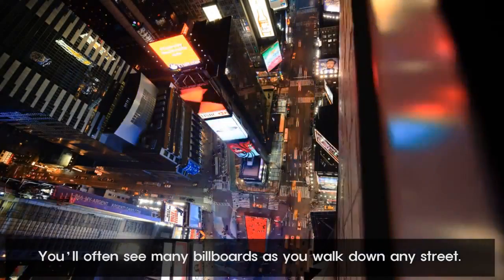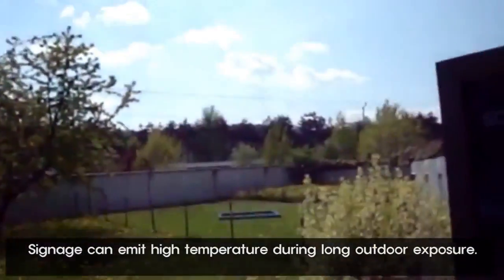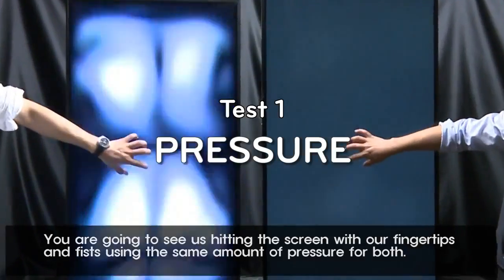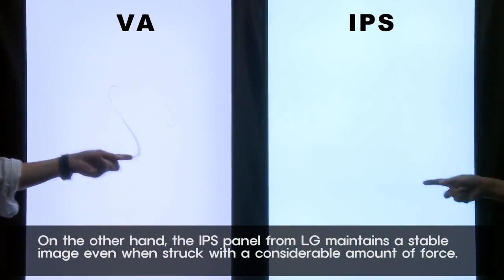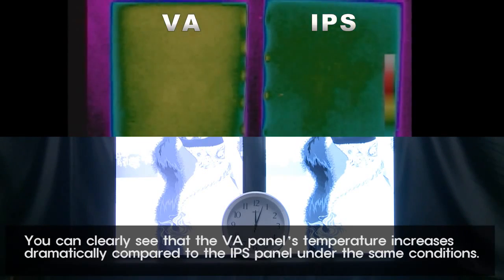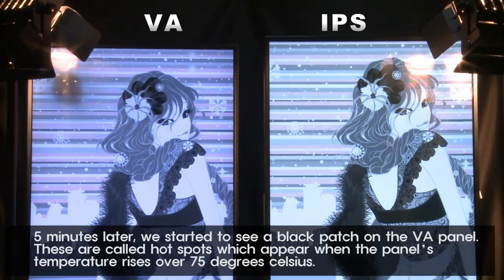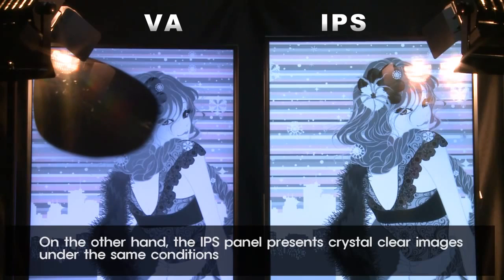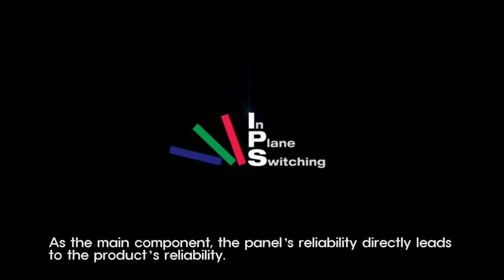LG IPS PANEL vs SAMSUNG VA PANEL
Сравнение двух современных технологий, используемых в производстве профессиональных жидкокристаллических дисплеев, где наглядно демонстрируются преимущество IPS-матриц от LG перед технологией VA от Samsung.

В отличие от экранов, которые используются в домашних телевизорах и компьютерных мониторах,  к экранам для киосков, видеостен и профессиональных мониторов предъявляются повышенные требования. Такие мониторы должны выдерживать непрерывный режим работы (так называемый режим «24/7» – 24 часа 7 дней в неделю). Также профессиональные мониторы часто подвергаются воздействию повышенных и пониженных температур, локальному нагреву и механическим воздействиям.

Тест № 1 иллюстрирует результат механического воздействия на монитор (несильный удар и локальное нажатие на участок экрана). Как Вы можете убедиться, экраны, произведенные по технологии  LG IPS в гораздо меньшей степени подвержены эффекту мигания и «вспыхивания» при такого рода воздействиях. При более длительном воздействии на поверхность экрана, например при сильном нажатии, изображение не «плывёт» и цвета не искажаются в той мере, как это происходит при аналогичном воздействии на экраны, выполненные по технологии VA от Samsung.

Тест № 2 в видеоролике показывает, насколько лучше матрицы LG IPS выдерживают температурные воздействия. С помощью съемки на камеру в инфракрасном диапазоне наглядно демонстрируется температурный режим VA и IPS матриц.

В тесте № 3 видно, как локальный нагрев матриц от внешних источников теплового излучения может приводить к необратимым повреждениям экранов. Подобный локальный нагрев возможен как при воздействии прямого солнечного света (например, когда экран находится за защитным стеклом и на экран падает солнечный свет в жаркий день, так и от осветительных приборов в офисах и телестудиях. При нагреве выше 75 С через 5 минут на VA-матрицах возникают изменения в виде темных пятен. При часто повторяющемся воздействии такого рода пятна на экране становятся необратимыми. IPS-панели без труда выдерживают условия, созданные в этом тесте.